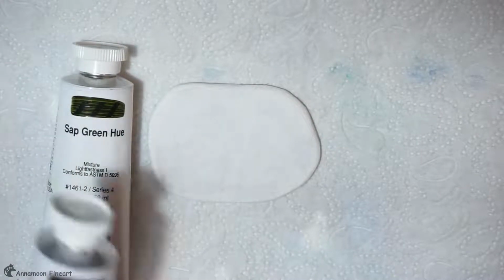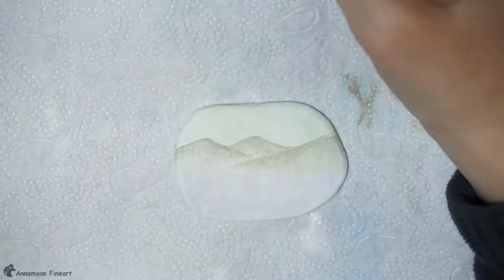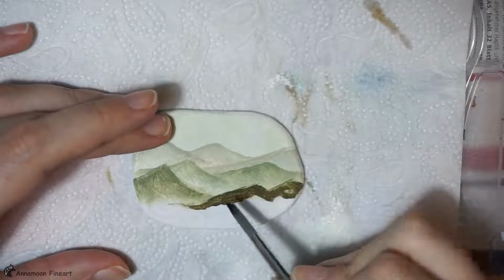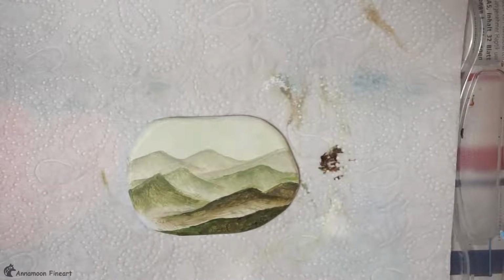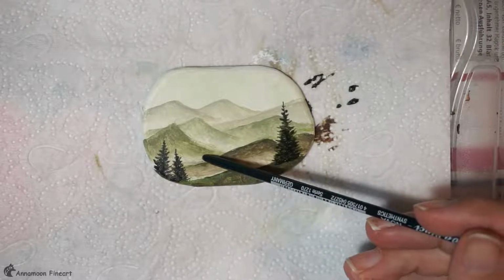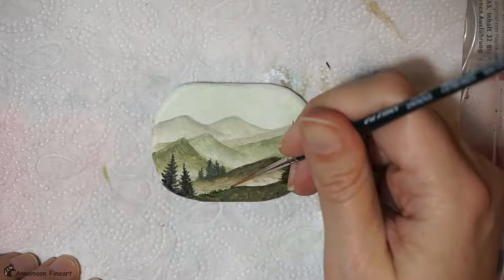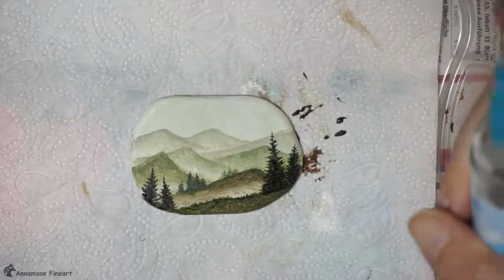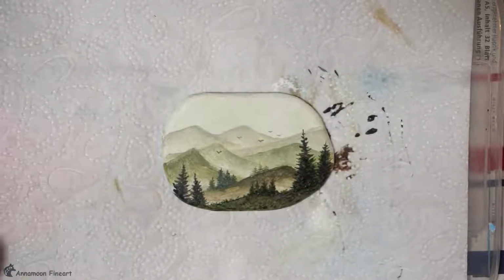Rock Painting Tutorial For Beginners - Misty Foggy Forest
I show you a simple misty forest rock painting. For this rock painting I used following acrylic paint tones:

Titanium White
Burnt Umber
Sap Green
Ultramarine Blue

Brushes school quality
Brushes professional quality
Script liner brush
Basic set of Golden heavy body acrylics
White gesso